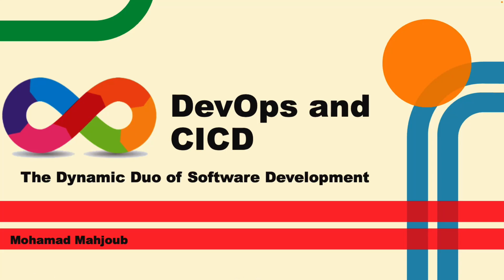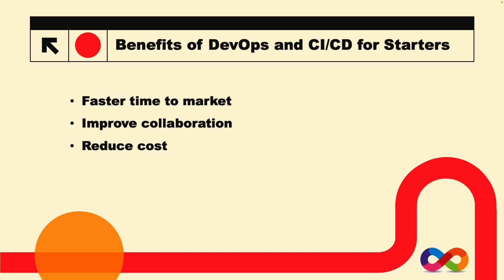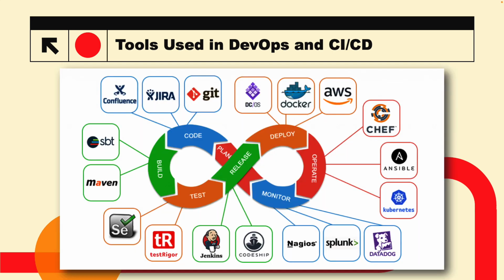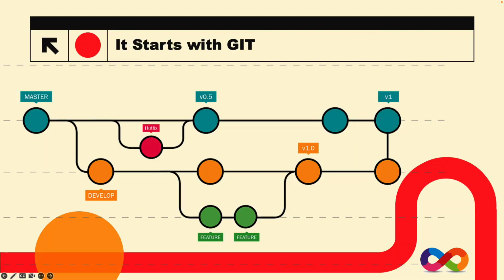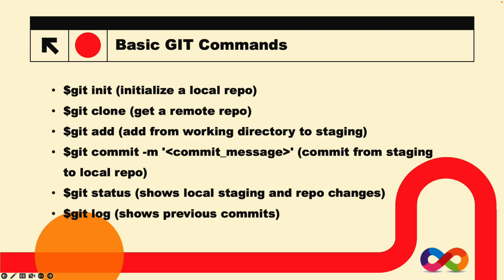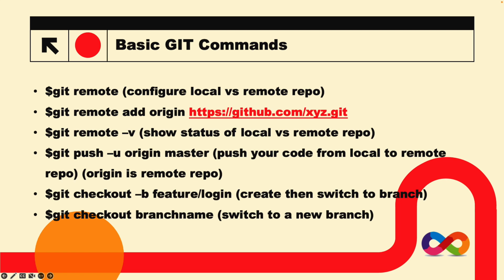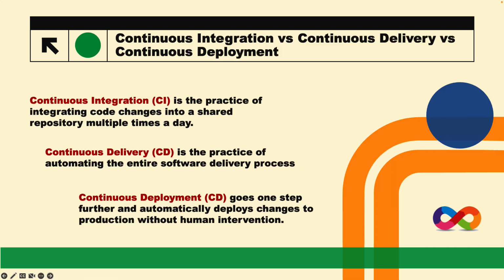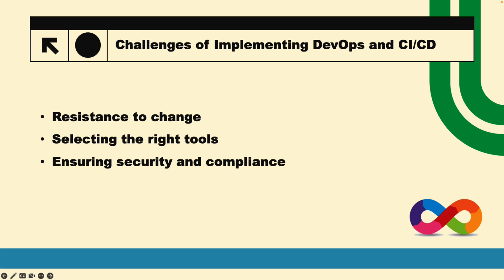DevOps and CICD Easily Explained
DevOps is an agile development practice and mindset that uses agile principles (collaboration, communication, utilizing the right tools) to streamline software building, testing, and release. CI/CD is a DevOps tactic, which makes use of the right automated testing tools to implement agile development.